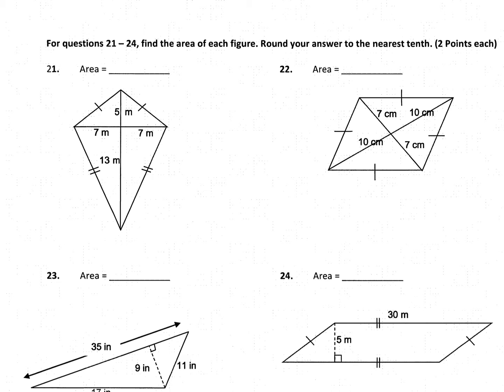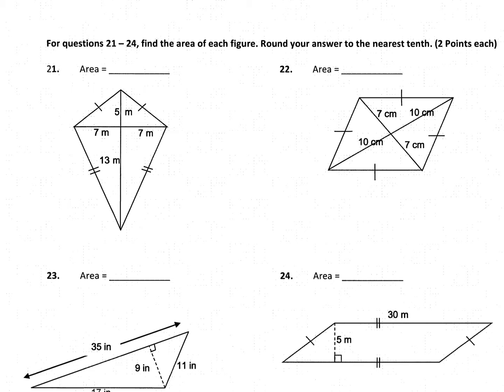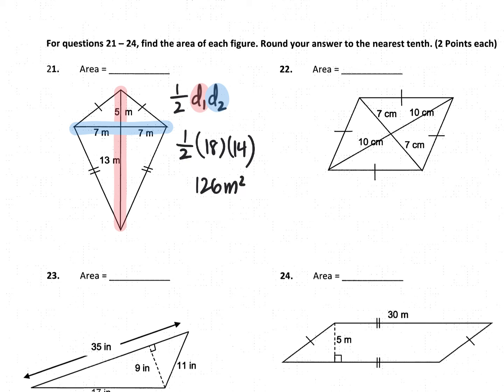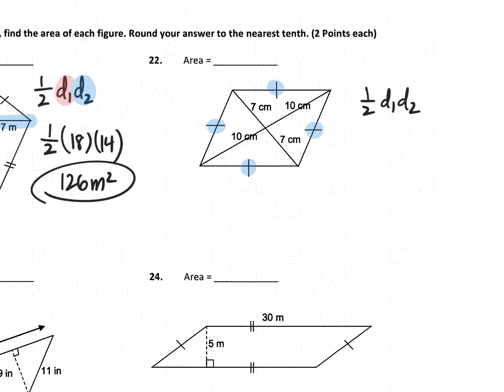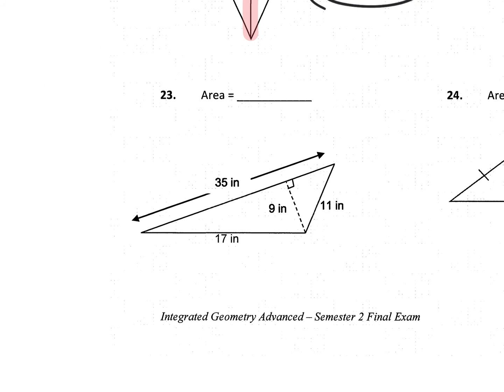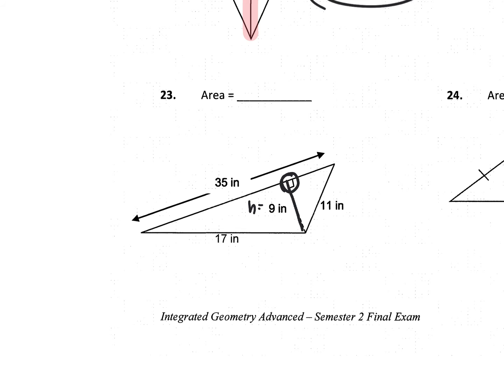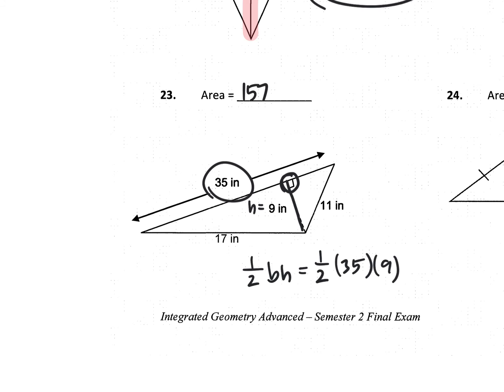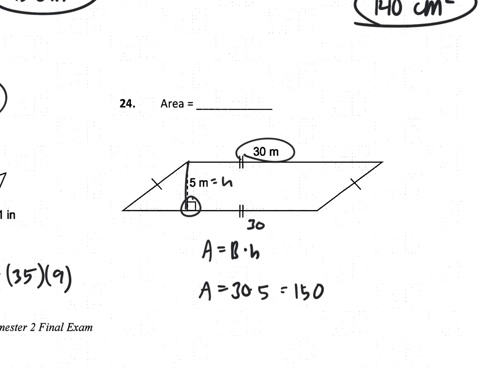2nd Semester Final Review- #21-30.mp4